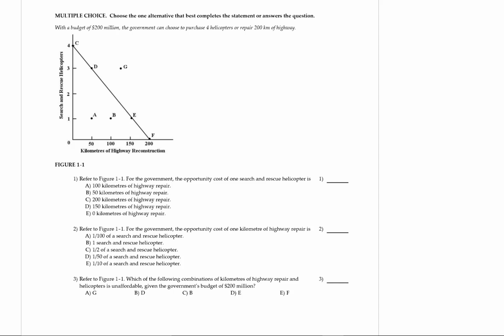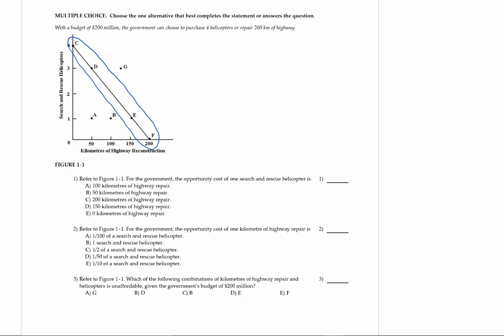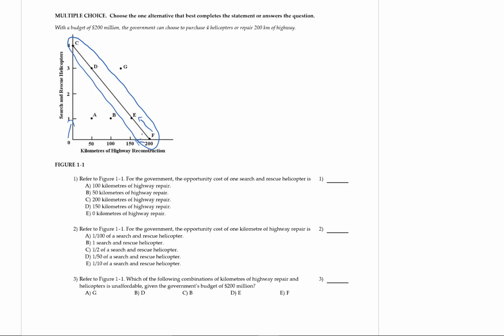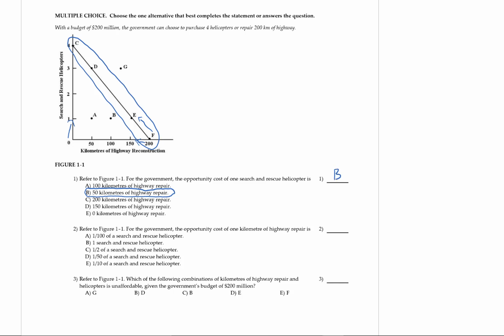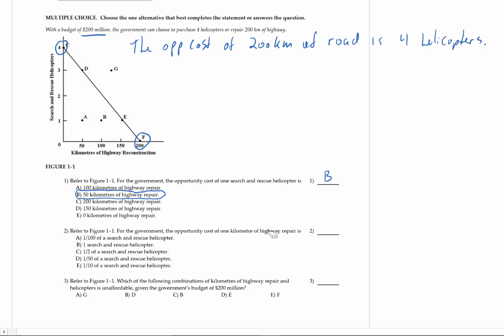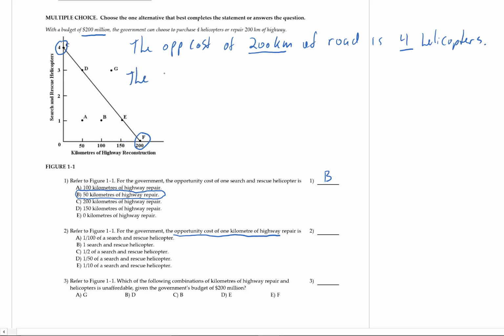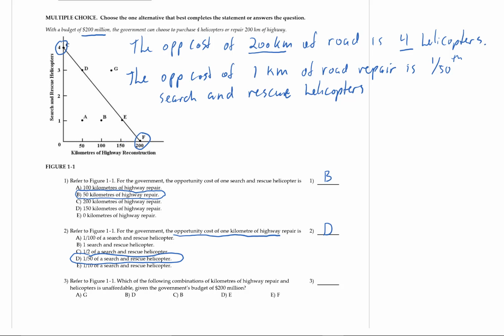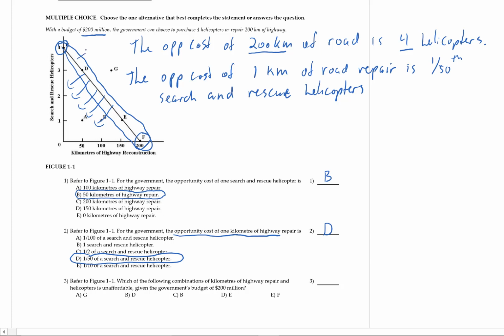Production Possibility Boundary - Practice Multiple Choice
In this video we solve 3 multiple choice questions related to the PPF/B.